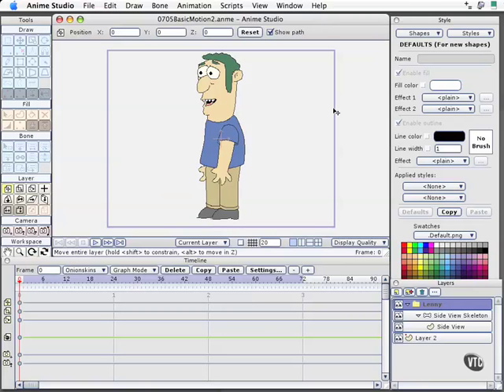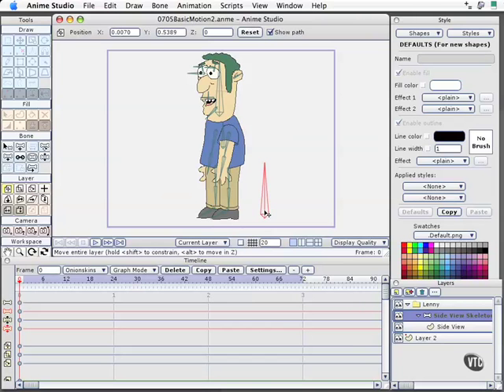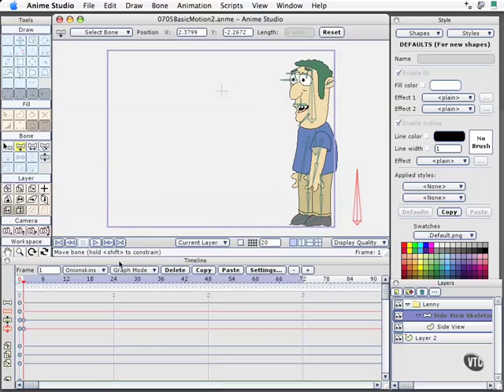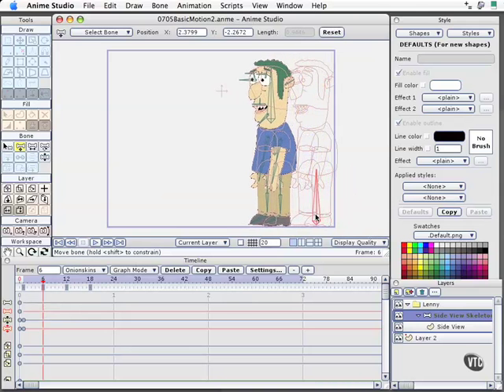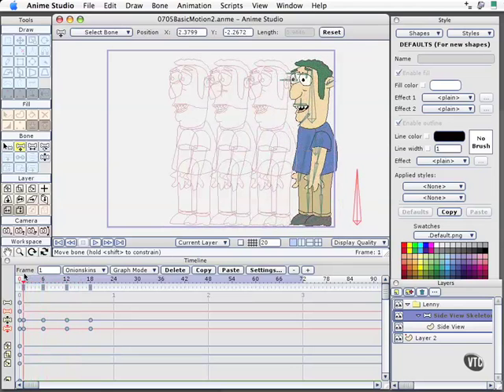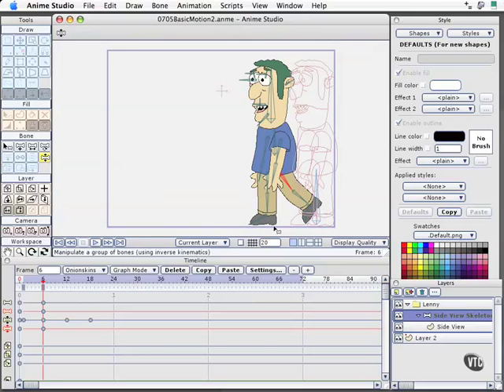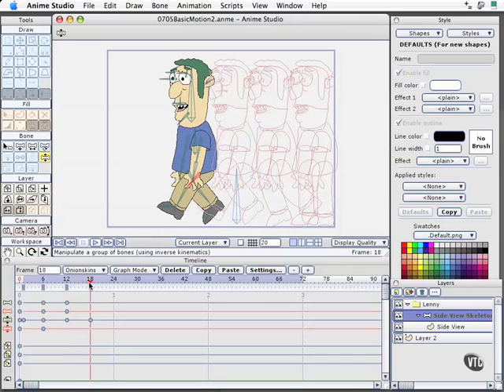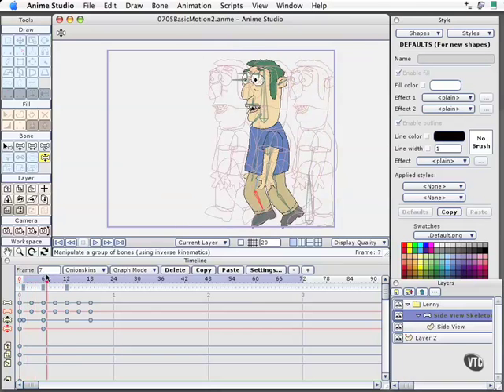07 05. Basic Motion pt. 2-Anime Studio Pro Tutorial